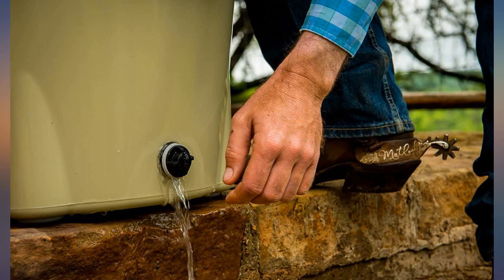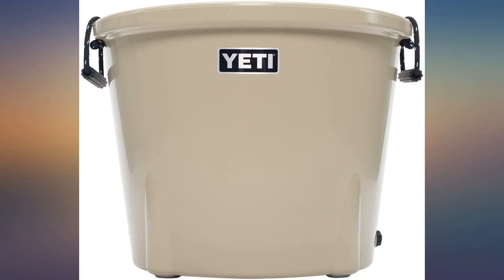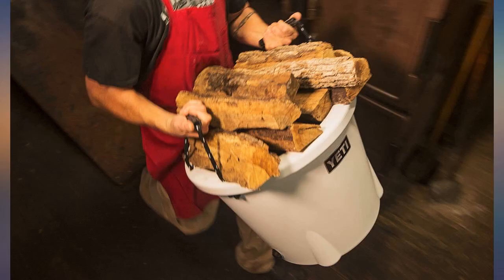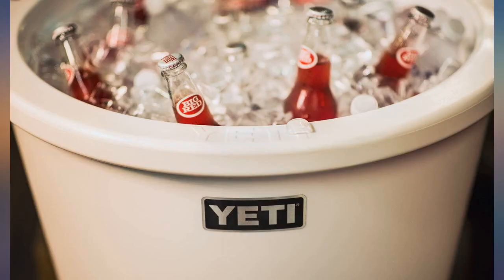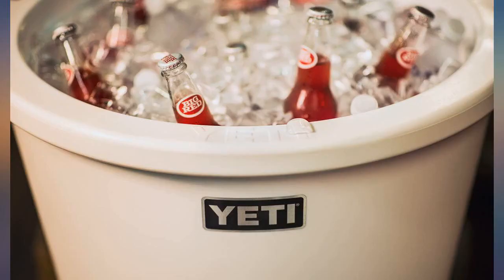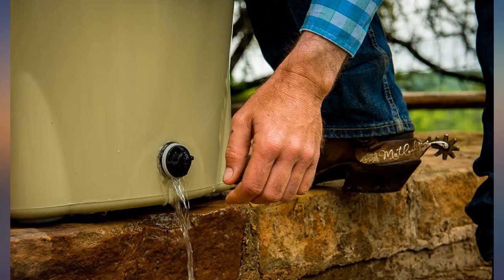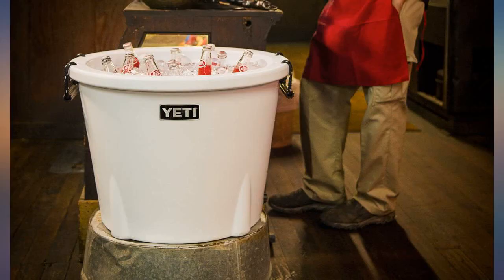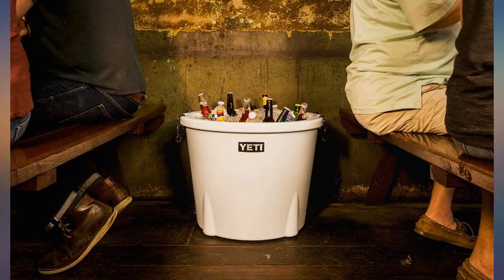YETI Tank Bucket Cooler review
Main Features:
by entering your model number.. The YETI TANK 85 can hold up to 60 longnecks, 51 blue crabs, 24 mullet & menhaden, 98 slices of watermelon, 20 gallons of trash can punch, or 2 bushels of oysters. Features Permafrost Insulation which means all of your drinks stay colder for longer. The DoubleHaul Handles and Vortex Drain System make hauling, loading, and draining simple. The YETI TANK 85 is ready for cookouts, championship tailgates, family get-togethers, and more. The YETI TANK 85 dimensions are 25 ½ in long x 25 ½ in wide x 19 ½ in high with an empty weight of 20 lbs, NOTE: YETI Tank Lids sold separately.